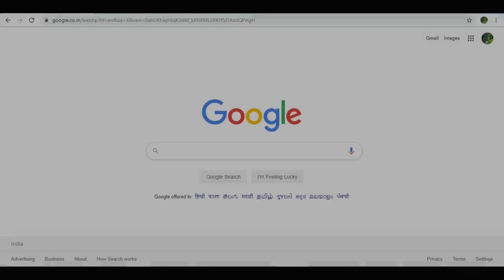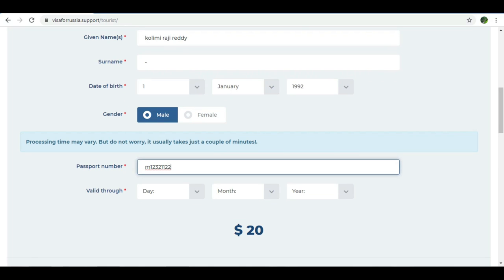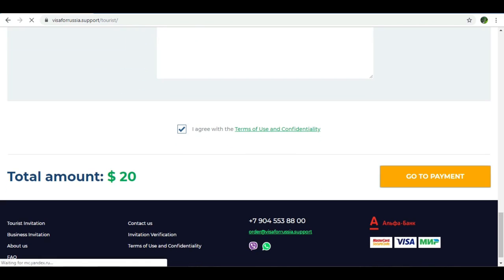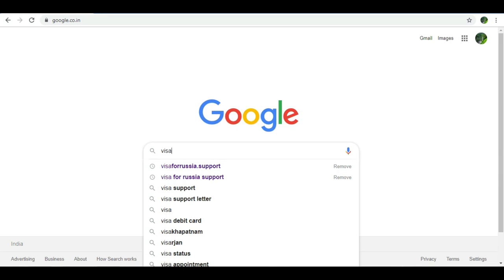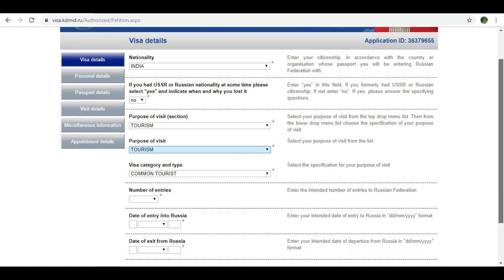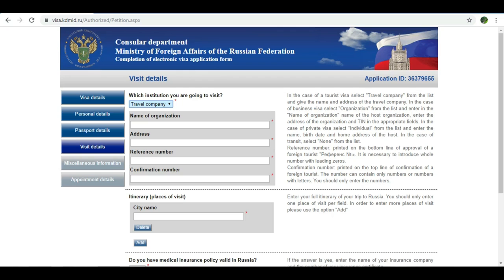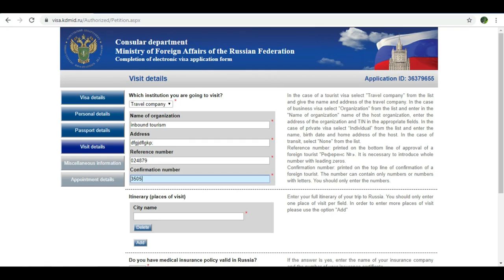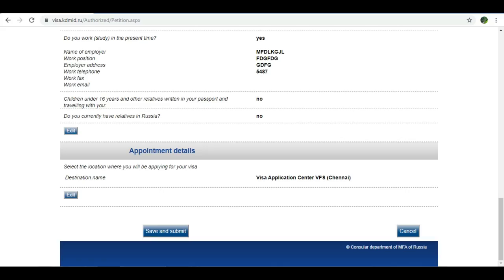Russia Tourist Visa for Indians | Part 1 | Telugu Traveller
My Gear

Camera i use

Action Camera i use

Video Stabilizer i use

Mini Tripod i use